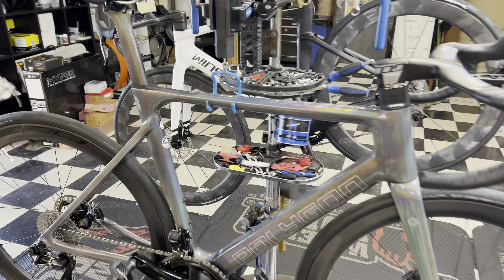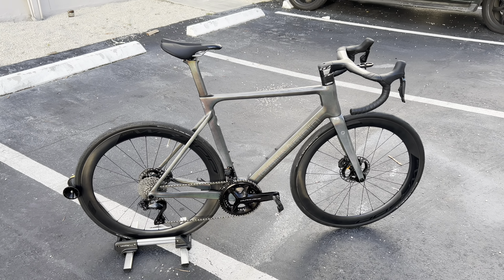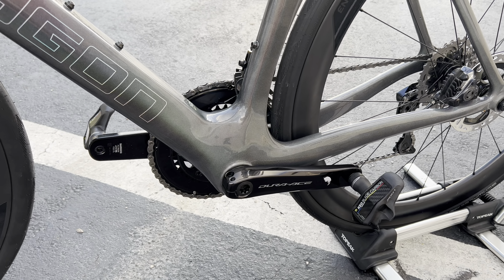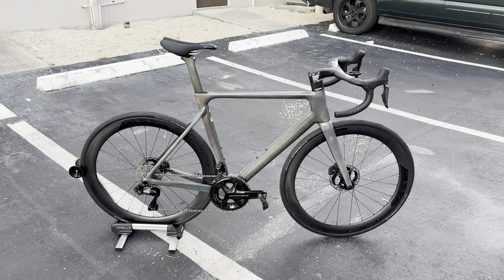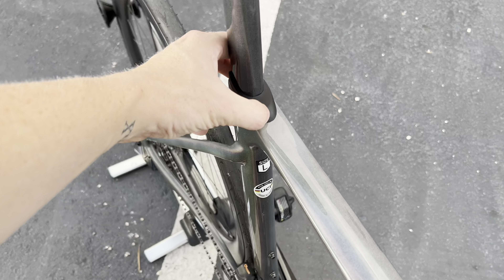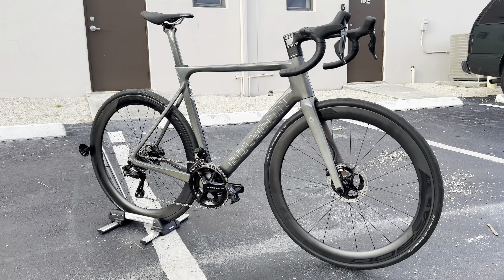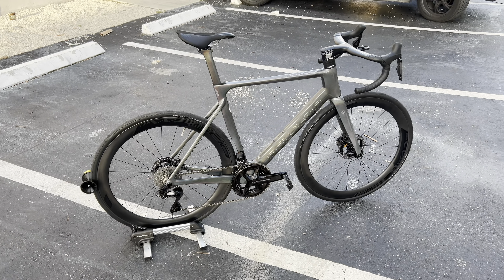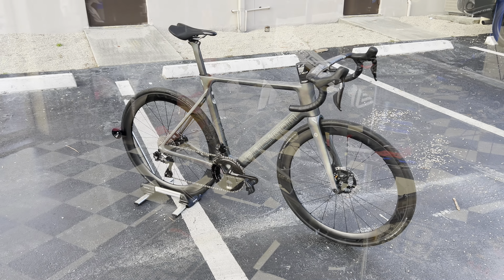IS THIS THE BEST BIKE FOR THE MONEY? *POLYGON HELIOS A9X*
GCperformanceyt.com